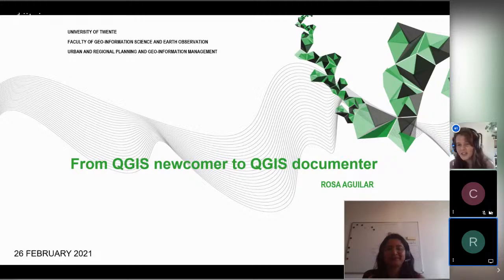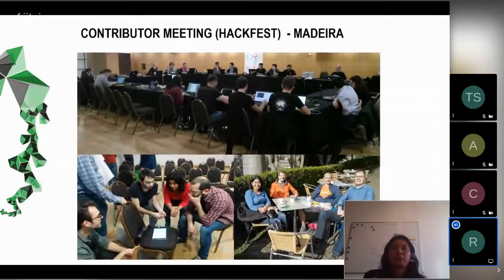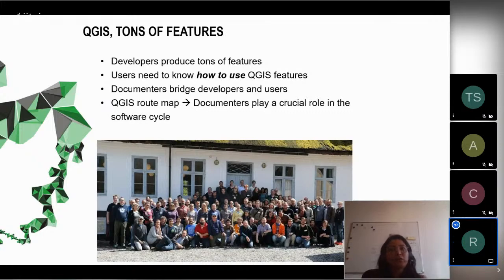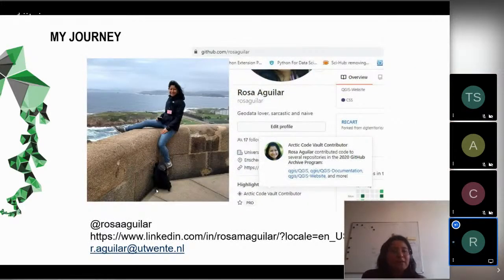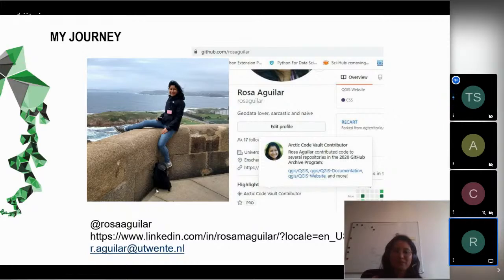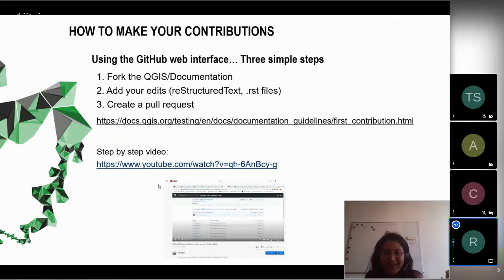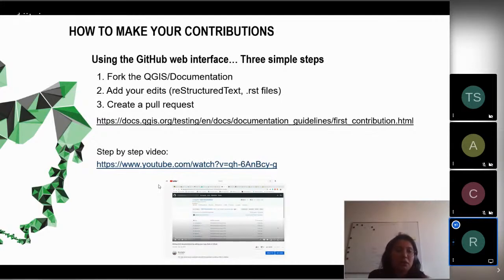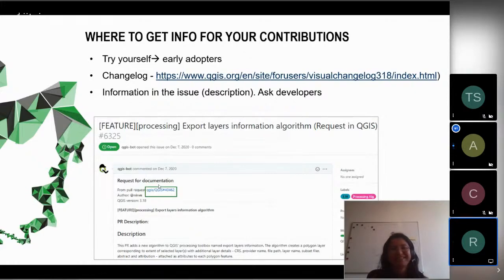From QGIS newcomer to QGIS documenter with Rosa Aguilar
Rosa Aguilar will talk about her journey from newcomer, translator, and later documenter. She will also share the fantastic experience of belonging to the vibrant QGIS community.